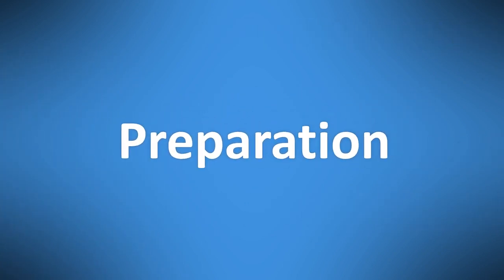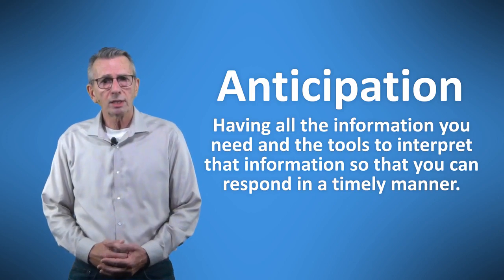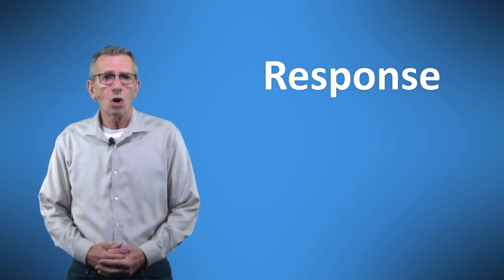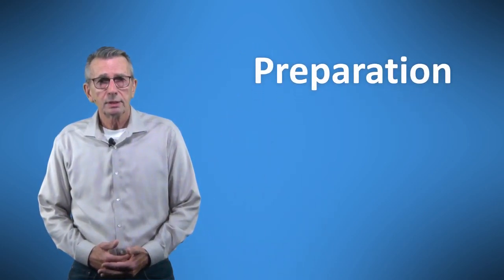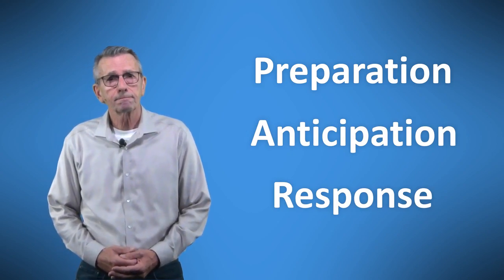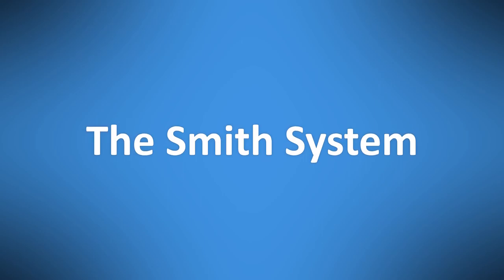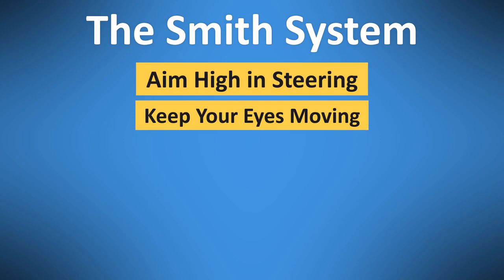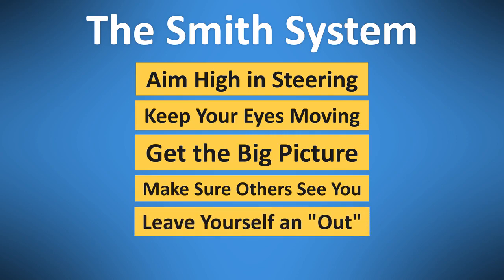Tennessee Traffic School Course Sample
Need to take an approved Tennessee traffic school online?  Take a look at this sample of our online Tennessee traffic school to see what sets us apart from other traffic schools.